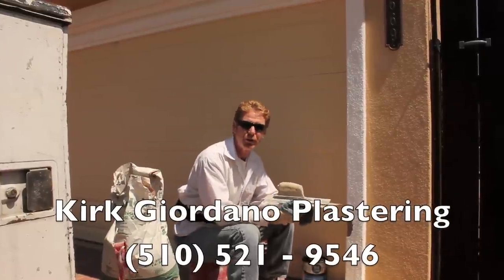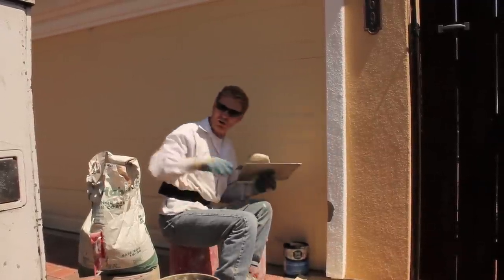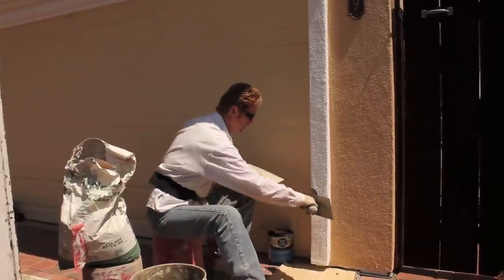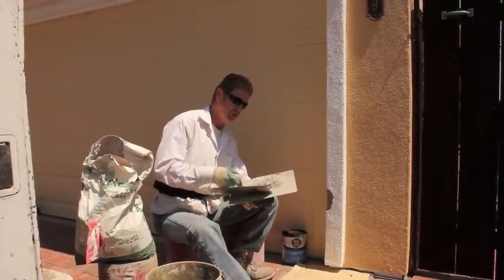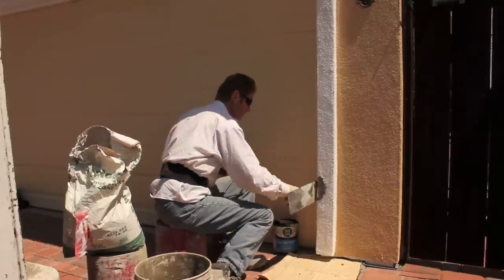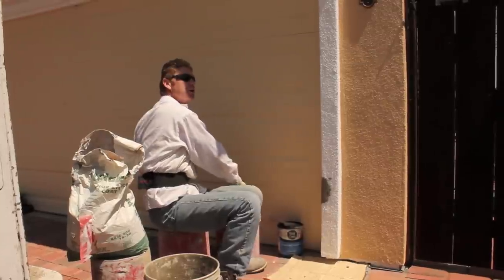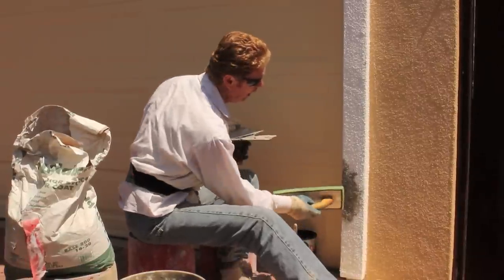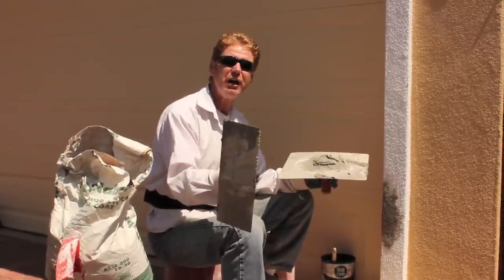Repair chipped stucco styrofoam molds.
FYI, these styrofoam molds are called many things, from decorative styrofoam molds to countless others, such as EFIS molds.

Howdy all in this video, I’m repairing styrofoam stucco or plastering trim. Yes, the stucco styrofoam is also called efis.

What the heck does IFIS stand for?
Exterior Insulation and Finish System (EIFS) is an exterior wall cladding that utilizes rigid insulation boards on the exterior of the wall sheathing with a plaster appearance exterior skin. EIFS, in its current basic form, was developed in West Germany in the 1960s and introduced in the United States in 1969 by Dryvit.

I have many years of experience with Dry-Vit and consider this stucco system one of the world’s best if properly applied. In fact, we did many hospital exteriors while I was working with the union in the Dry-Vit stucco system.

Moving on in this video, the styrofoam was coated with a heavy finish sand called 16/20 sand.
Thus, I had to use the 16/20 sand lo to match the existing finish.

 As all finish materials are designed only to go an eighth inch thick, they tend to crack if applied heavier.
 So in this quick fix, I added some Luminite, an accelerator, to the 16/20 sand finish so that it does NOT spider crack or check when it drys.
 I was applying about a quarter of an inch to a half-inch.
 Adding the lumnite accelerator set this stucco finish instantly without compromising the strength.
In fact, it enhances strength. That’s why it costs about 75 bucks a bag.

 You can duplicate this fix more easily than in this video for any homeowner. How?
 Go to HD or Lowes and buy a ten-pound box of “rapid set stucco” When mixed and applied, it has the same sand grit and already has the accelerators.
  As with all same-day stuccos, please don’t mix it for more than 3 to five minutes. I applied a bonding agent before I applied the new stucco, as the bonding agent holds the new stucco forever or permanently,
  If the bonding agent were not used, the new stucco might come off or separate within the first 5 years.
Note I can’t find the weld-crete bonding agent I used.
All stores sell the white Quikrete bonding agent, which effectively adheres new stucco to painted surfaces.